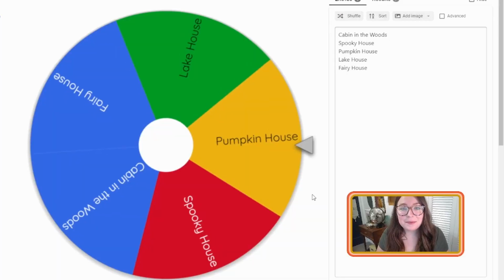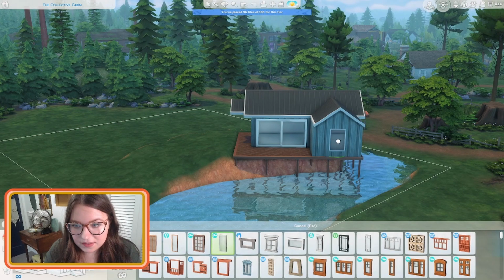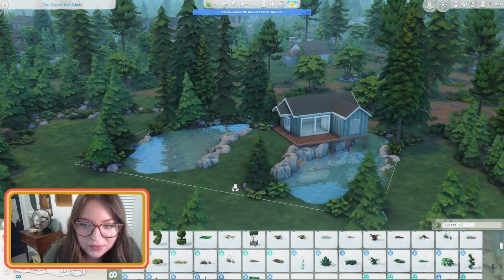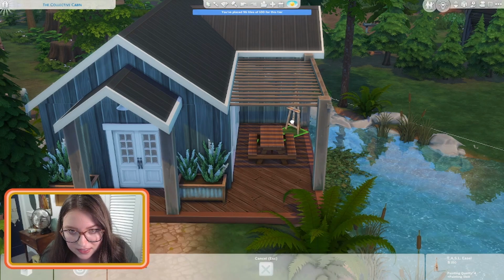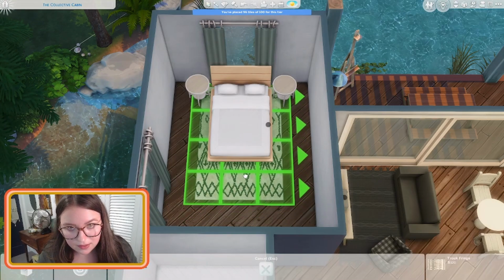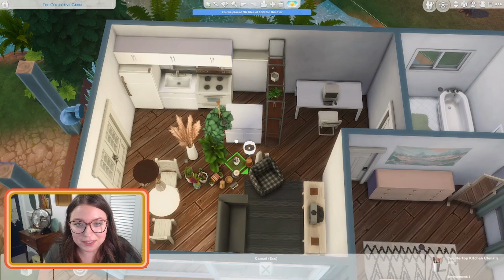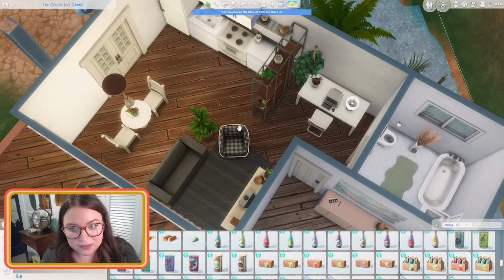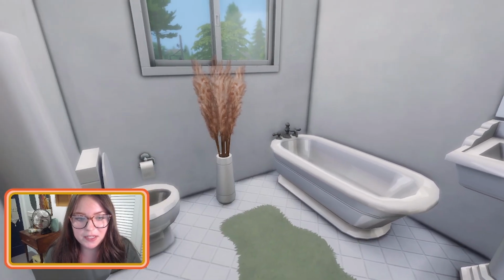This house is only 10K?! | No CC | Sims 4 Build Challenge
Note: There are a few clips missing in this video, they just didn't get recorded. So sorry that it jumps around a bit!

Thanks to everyone who voted! I had a lot of doing this challenge and definitely want to encourage anyone to give it a try!

▬Information about the house ▬▬▬▬▬▬▬▬▬▬▬▬

Lot Size: The Collective Cabin
Bedrooms: 1
Bathrooms: 1
Name of the House: “10K Lake House"
Sims 4 Gallery ID: SimmeredJess

▬Music ▬▬▬▬▬▬▬▬▬▬▬▬
♪ Storybook (Prod. by Lukrembo)

I am always curious about what people listen to while they build, so I thought I would share:
"Beach Read" - Emily Henry